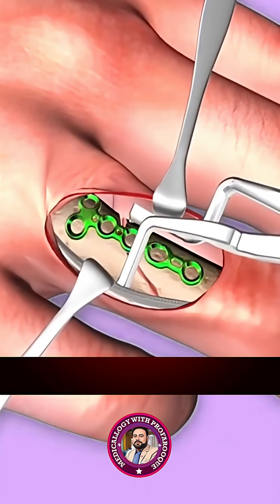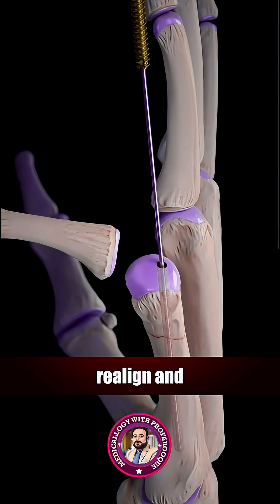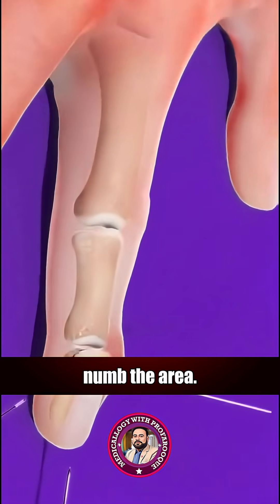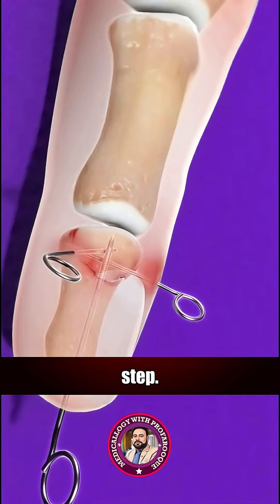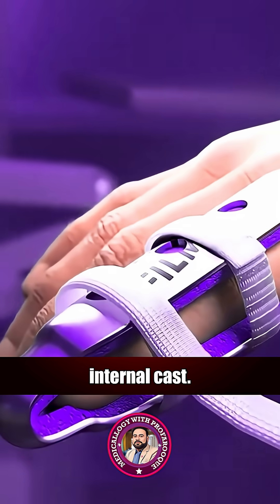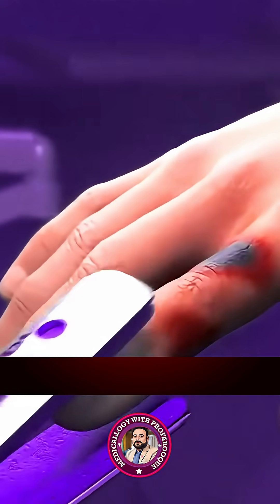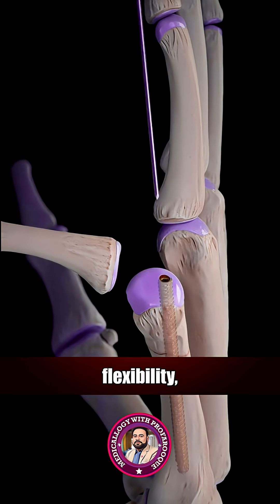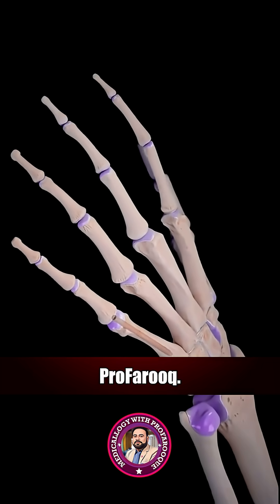How Doctors Repair a Broken Finger – 3D Animation!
Ever wondered how doctors fix a broken finger? 🩹 This 3D animation reveals the step-by-step medical process—from diagnosis to treatment! Learn about fractures, splinting, surgery, and recovery. Perfect for medical students, curious minds, or anyone with an injured finger!